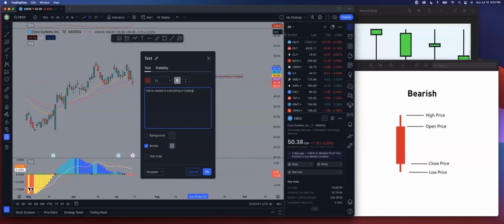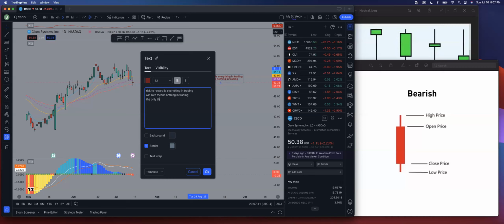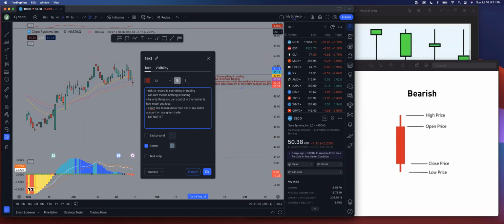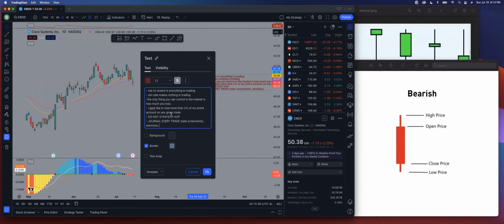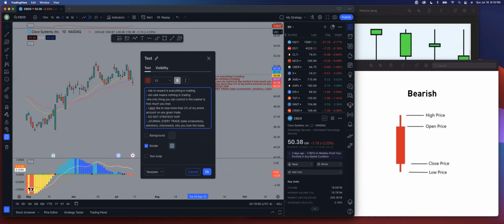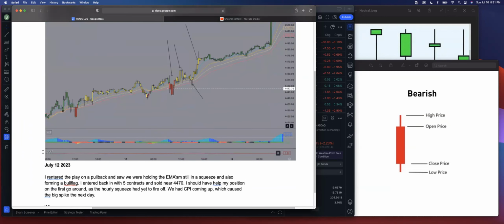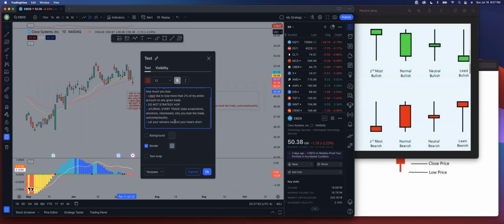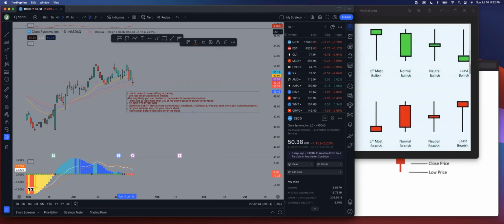Back to Basics: Psychology Intro Class